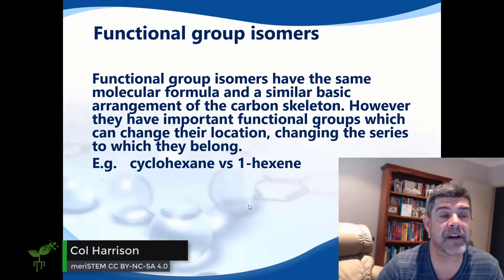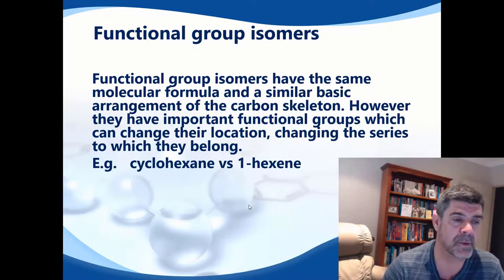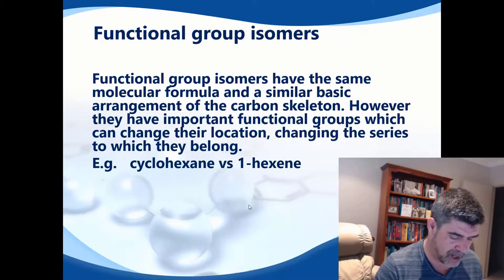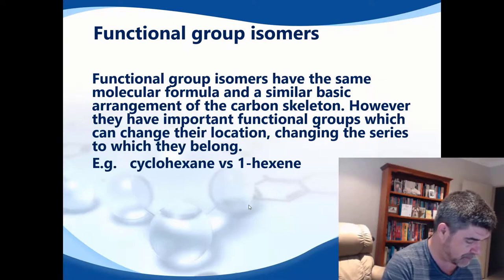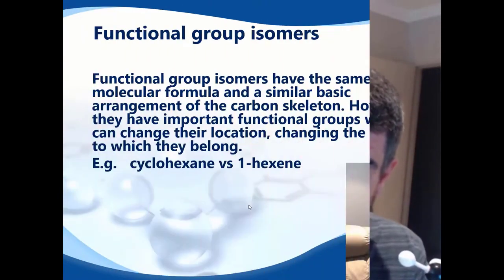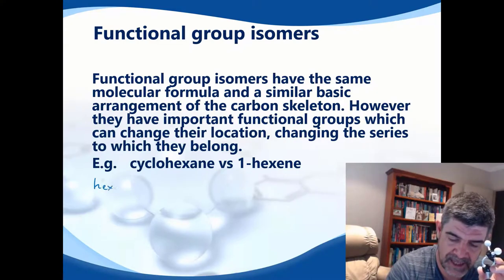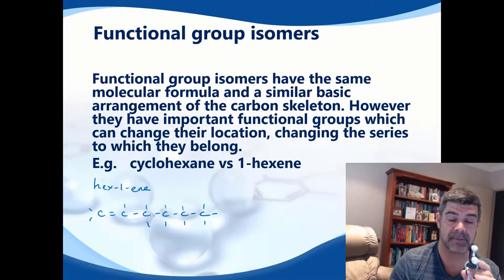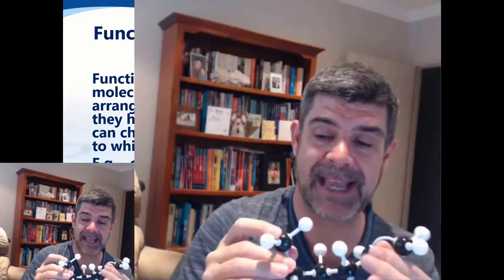Functional group isomerism - 3D model | Organic molecules | meriSTEM